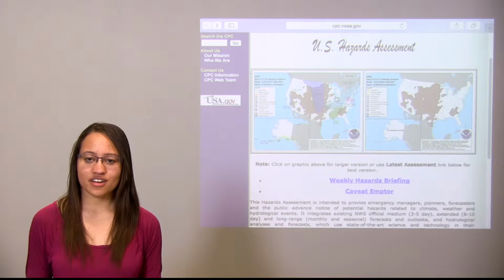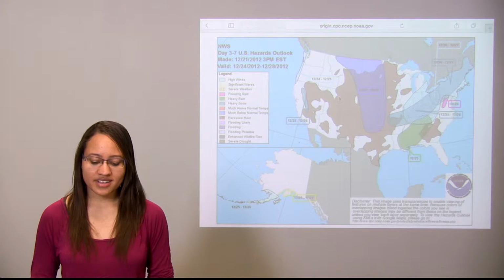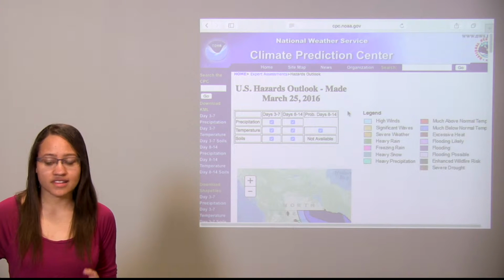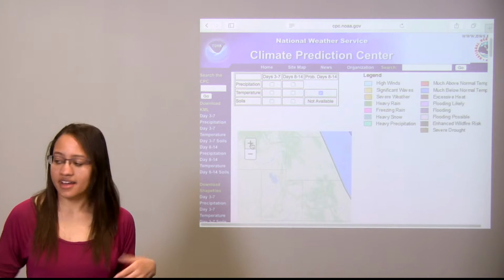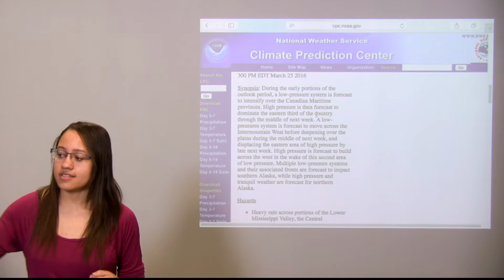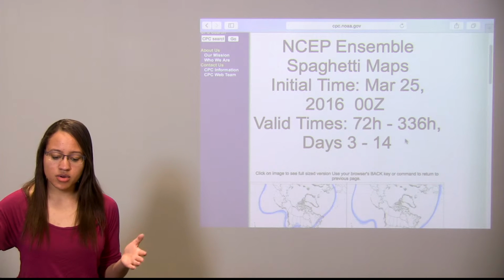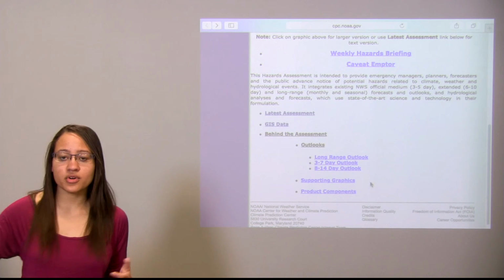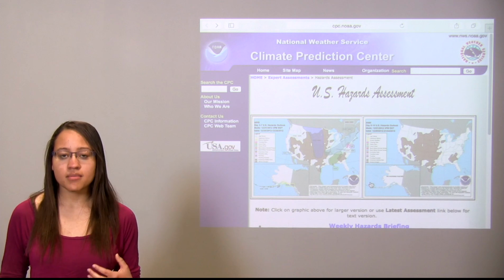CPC U.S. Hazards Assessment Website Tutorial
A tutorial on how to navigate through and better understand the U.S. Hazards Assessment